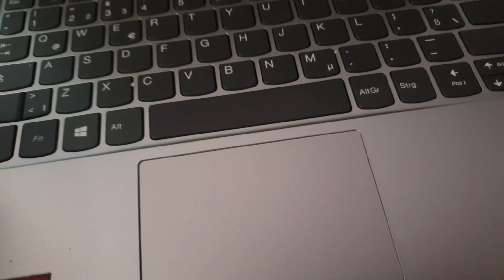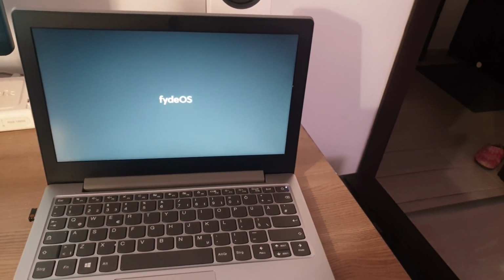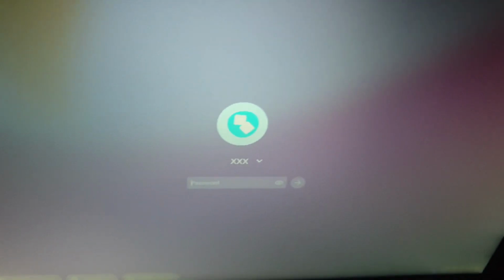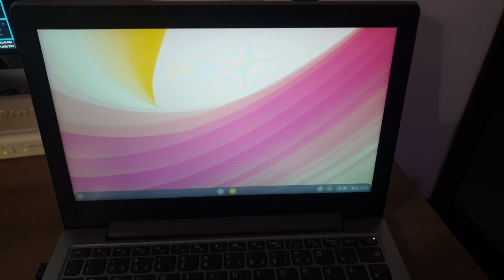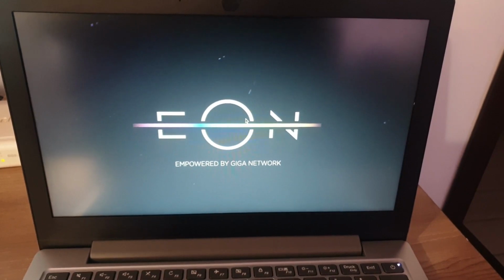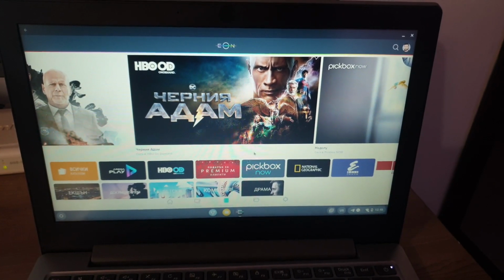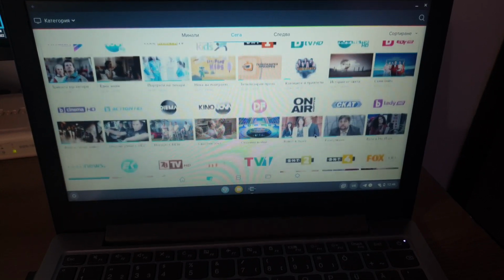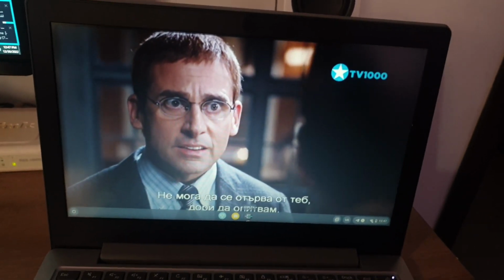FydeOS on Lenovo 10 inch AMD Athlon APU laptop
FydeOS on Lenovo 10 inch AMD Athlon APU laptop with Radeon Vega gpu running android apps full 3d and video acceleration runninng from 8G SD card